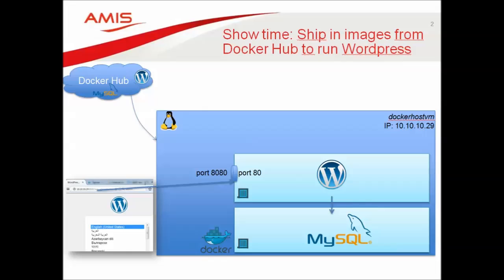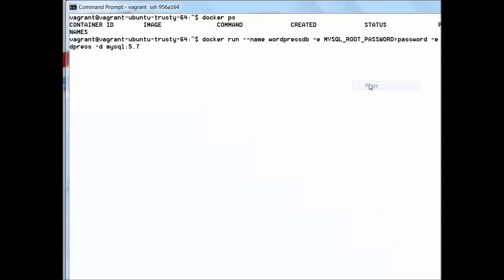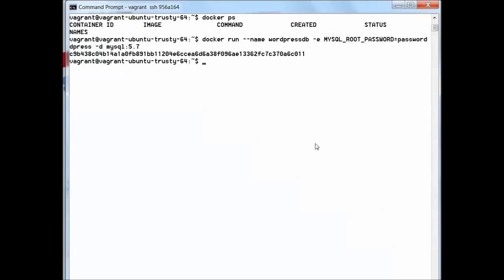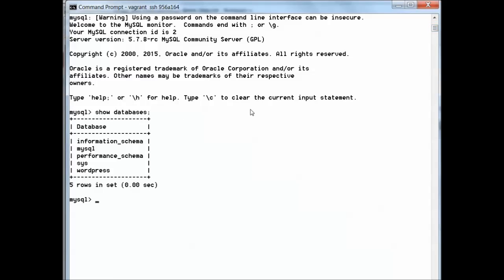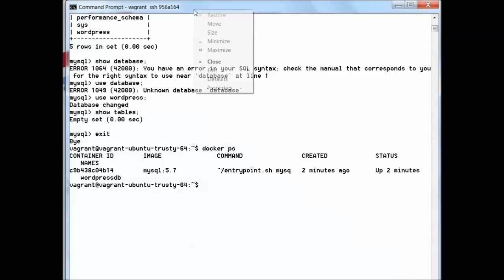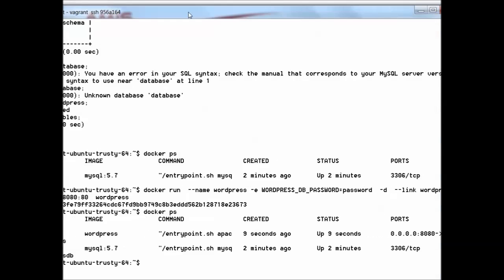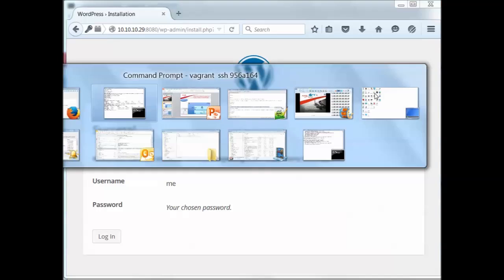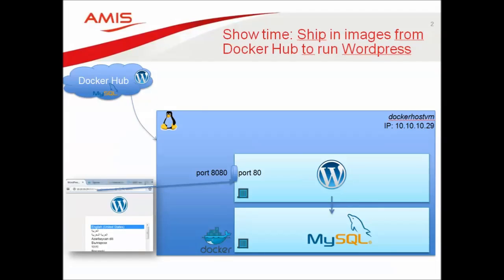JavaOne 2015 - Java Developer Intro to Environment Management with Vagrant, Puppet, Docker - Demo 2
Second demo that hows how images can be pulled from the public Docker registry, linked together, injected with parameters and run. Wordpress and MySQL images are used to run containers.